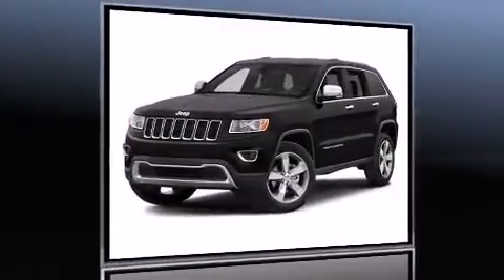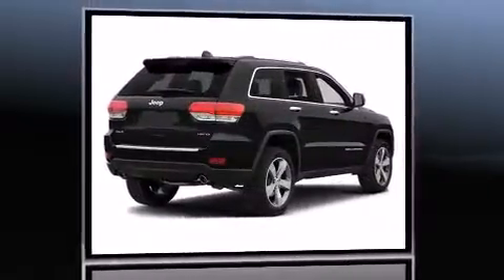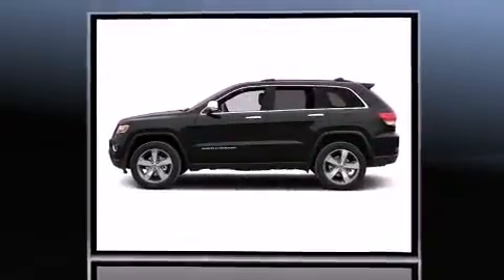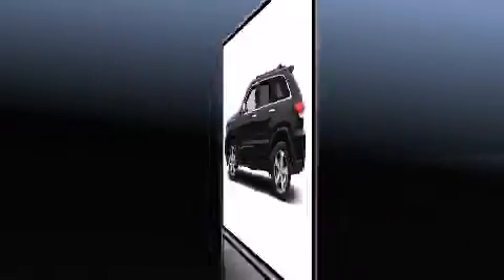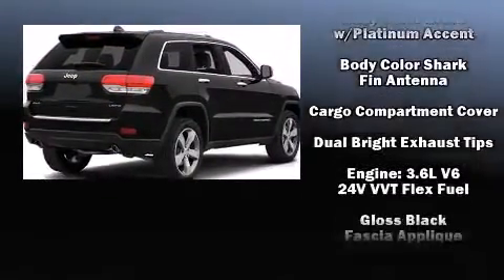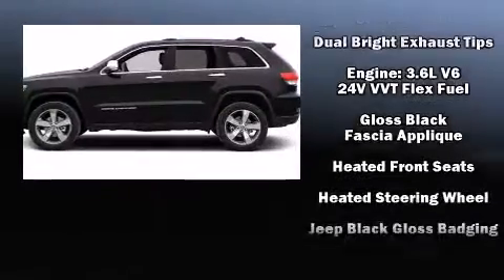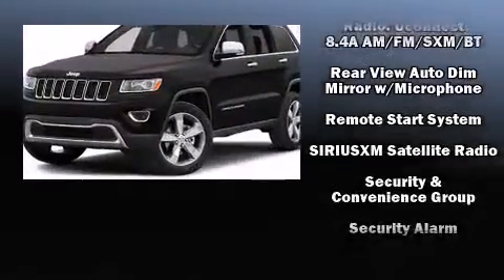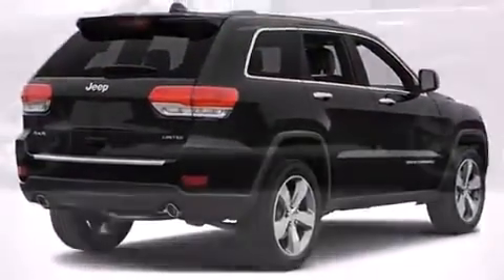2014 Jeep Grand Cherokee Laredo 4x4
Come test drive this 2014 Jeep Grand Cherokee. Smooth gearshifts are achieved thanks to the refined 6 cylinder engine, and for added security, dynamic Stability Control supplements the drivetrain. Four wheel drive allows you to go places you've only imagined. Top features include front fog lights, speed sensitive wipers, a trip computer, an automatic dimming rear-view mirror, front bucket seats, power windows, cruise control, and remote keyless entry. Features such as automatic climate control and leather upholstery prove that economical transportation does not need to be sparsely equipped. For drivers who enjoy the natural environment, a power moon roof allows an infusion of fresh air. Audio features include an AM/FM radio, steering wheel mounted audio controls, and 6 speakers, enhancing the audio experience throughout the interior. Jeep also prioritized safety and security with features such as: dual front impact airbags, front SIDE impact airbags, traction control, brake assist, anti-whiplash front head restraints, a panic alarm, an emergency communication system, and 4 wheel disc brakes with ABS. We pride ourselves in consistently exceeding our customer's expectations. Please don't hesitate to give us a call.